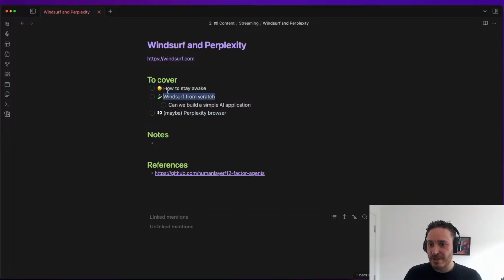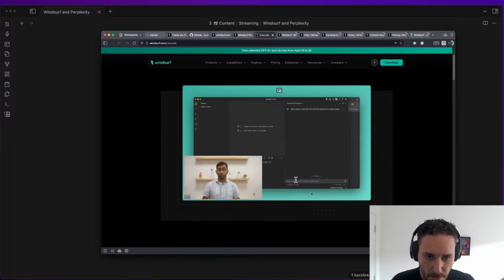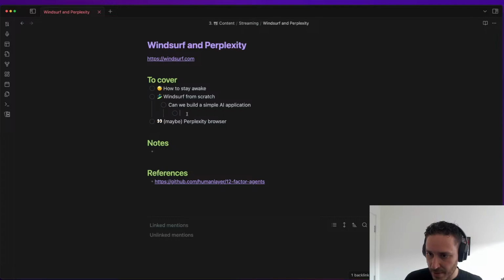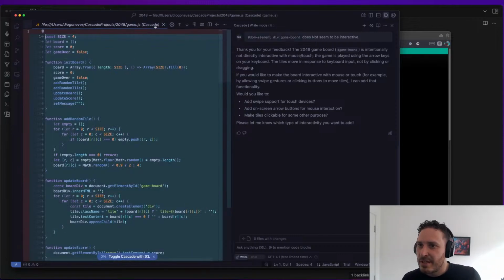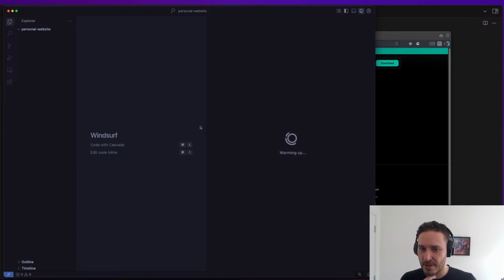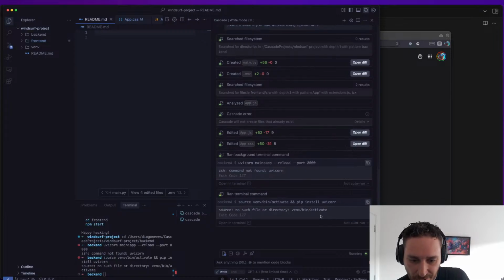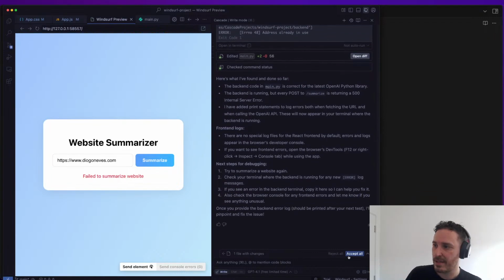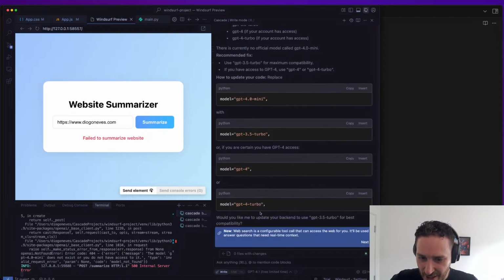🏄‍♂️👨‍💻 First Look at Windsurf Editor – Setup and Live Coding (RE-LIVE)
Let’s explore the Windsurf Editor — live and unscripted!
This is my first time diving into it, so we’ll set it up together and try to build something functional, test ideas, and share my thoughts in real time.

💡 What we’ll (try to) cover:
  • Setup Windsurf
  • First impressions, limitations & ideas
  • Maybe ChatGPT 4.1

This is a live discovery session. Bring your curiosity (and maybe questions and suggestions)!

00:00:00 Setup (skip)
00:00:17 Request for Streaming help
00:01:15 Introduction
00:02:28 Windsurf
00:03:29 Installation
00:04:05 Setup
00:05:44 Thoughts on 4.1, o3 and o4
00:06:34 Attempt of an idea
00:10:06 Cascade and Features
00:13:07 Flows
00:15:40 Pricing
00:17:24 What to build
00:20:33 Hi Joe!
00:21:32 Building 2048!
00:23:30 1st impression
00:24:05 Tom's Studio Pen
00:25:23 Agents UI
00:26:55 Mentioning Elements!
00:27:47 A gaming stream
00:28:27 Going deeper
00:30:06 Deploying
00:32:22 Is it VSCode
00:34:30 New Project Fail
00:39:02 Building an AI App
00:39:53 Erasable Pens
00:40:55 Building
00:48:35 First test
00:49:17 Debugging
00:57:11 Perplexity Comet
01:01:25 Confused Windsurf
01:03:57 Final thoughts